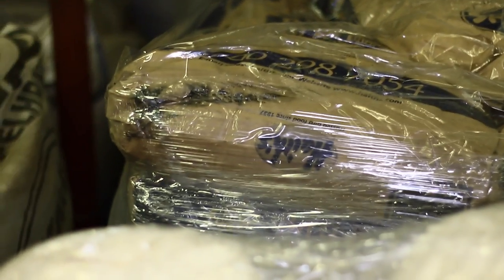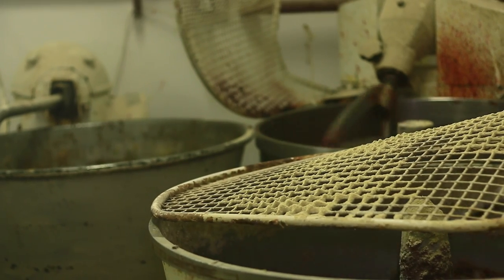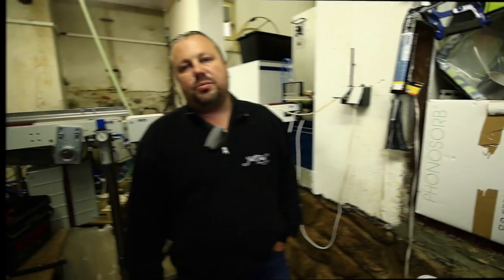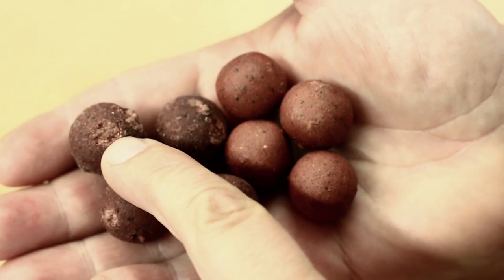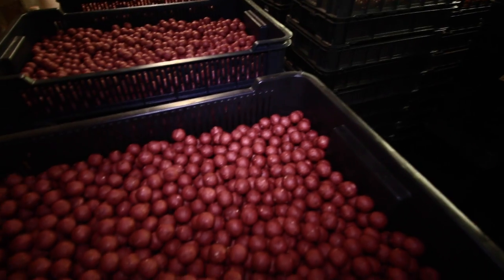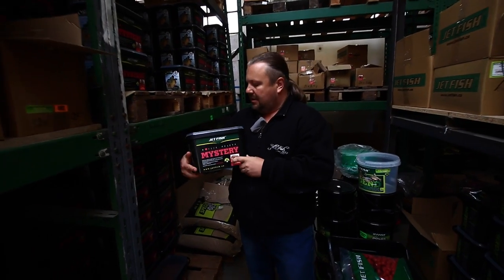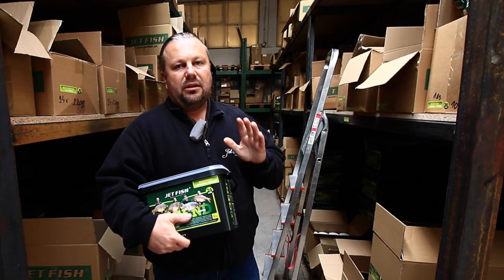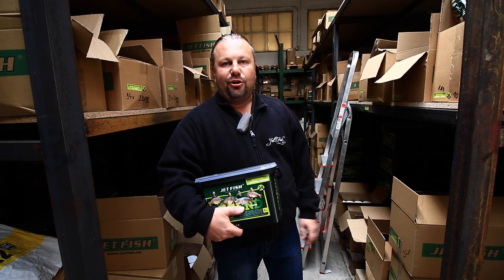JAK SE VYRÁBÍ BOILIE - JETFISH